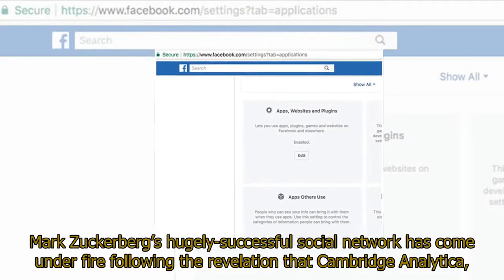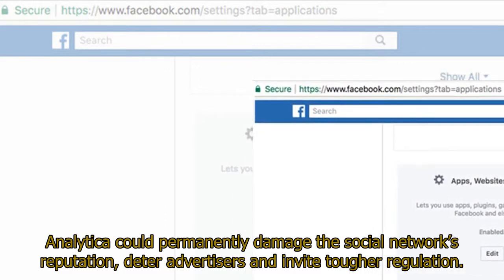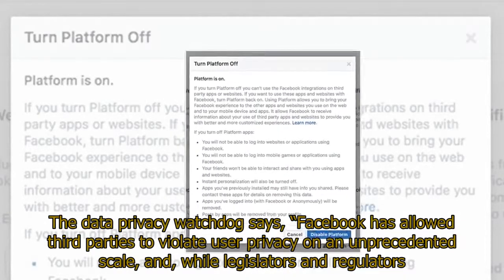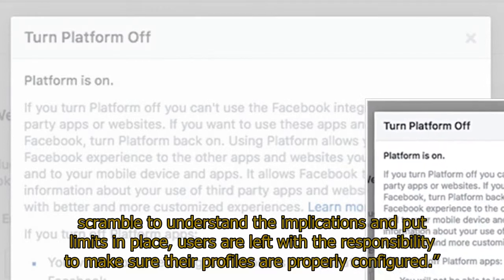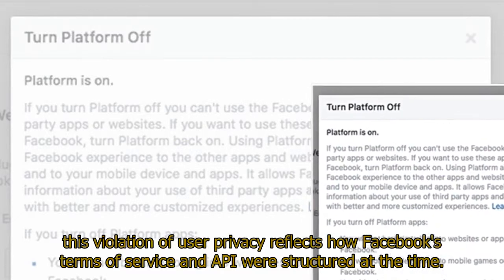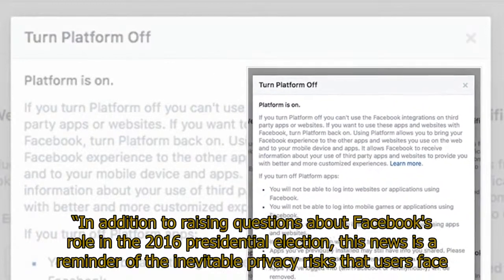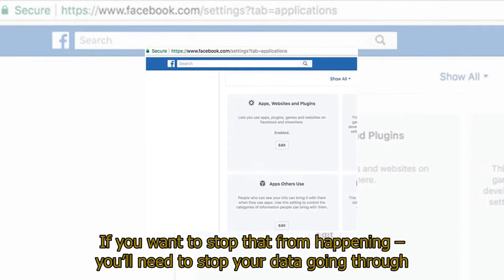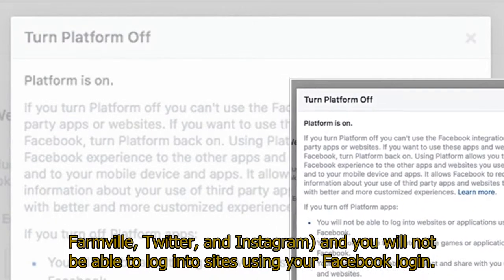How to delete all the data Facebook keeps on you, WITHOUT deleting your entire account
How to delete all the data Facebook keeps on you, WITHOUT deleting your entire account FACEBOOK users who are concerned about the Cambridge Analytica data scandal and want to purge the data stored about them on the social network without deleting their entire account.Facebook users who want to restrict the amount of data gathered by the social network should follow these simple steps.Mark Zuckerberg’s hugely-successful social network has come under fire following the revelation that Cambridge Analytica, a UK-based political firm hired by Trump for the 2016 campaign, had improperly accessed information on 50 million users.The news has wiped-off almost $50 billion from Facebook’s market value as investors fear the dealings with Cambridge Analytica could permanently damage the social network’s reputation, deter advertisers and invite tougher regulation.Facebook has said the data was harvested by Aleksandr Kogan, a psychology academic, who created an app on the platform that was downloaded by 270,000 people.Make no mistake: this was not a data breach. This was exactly how Facebook's infrastructure was designed to workGennie Gebhart, Electronic Frontier FoundationIt says he then violated its policies by passing the data to Cambridge Analytica.Facebook requested the data of 50 million users be deleted from its database, but allegedly never followed-up to check its users’ information was safely disposed of.Alexander Nix, the head of Cambridge Analytica who was suspended on Tuesday, said in a secretly recorded video that his company had played a decisive role in Trump's election victory.Facebook holds a huge amount of data on its users.Much of this information is volunteered by its users – profile picture, photo albums, statuses, messages, friends, videos, comments and events.And other data is quietly collected by Facebook in the background, like web history, location information and even the time spent looking at each post in the News Feed.If you remain logged into